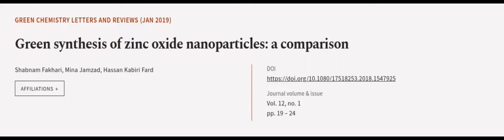Green synthesis of zinc oxide nanoparticles: a comparison | RTCL.TV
### Keywords ###
zincoxidenanoparticles lauruasnobilisl. extract

### Article Attribution ###
Title: Green synthesis of zinc oxide nanoparticles: a comparison
Authors: Shabnam Fakhari, Mina Jamzad ,and Hassan Kabiri Fard
Publisher: Taylor & Francis Group
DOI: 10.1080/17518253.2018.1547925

### Video Timestamps ###
0:00:00 - Summary
0:01:06 - Title
0:01:11 - Outro
0:01:16 - End